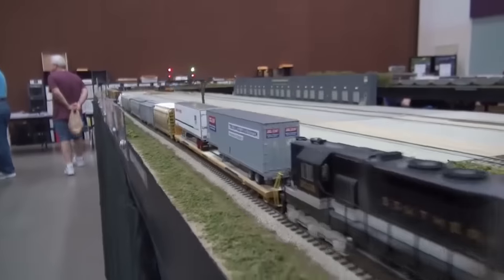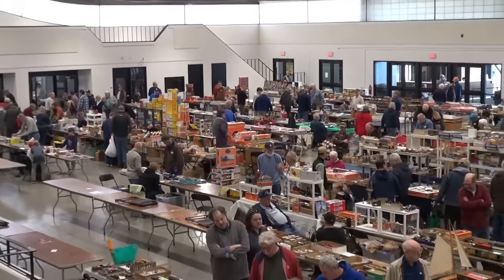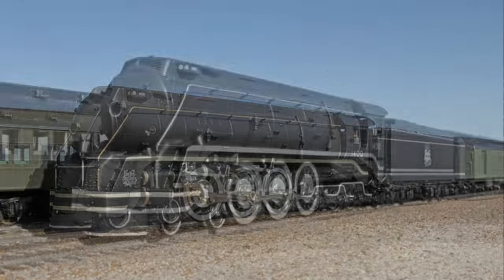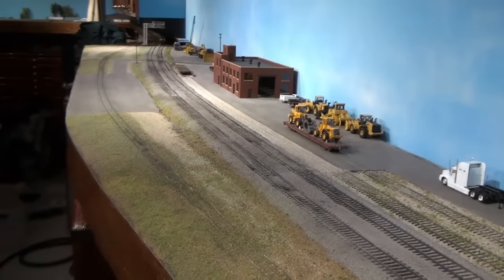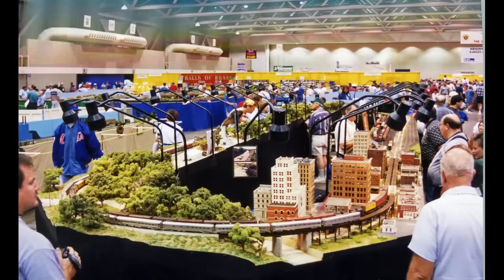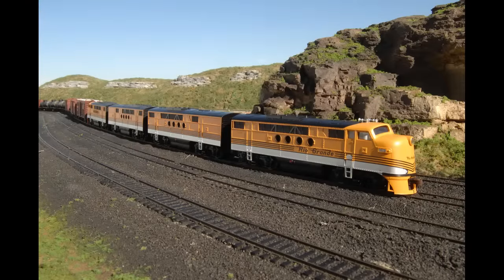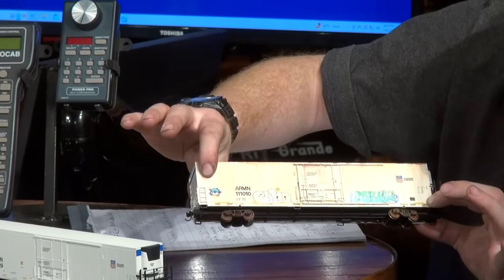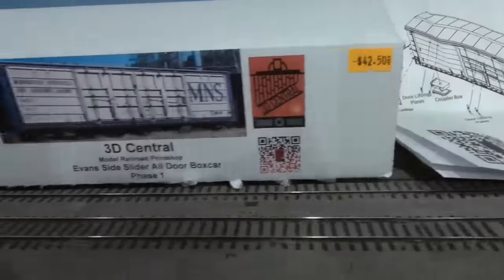What's Neat This Week in Model Railroading #267 March 9th 2024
If you would like to support the What's Neat This Week podcast and crew, and click on the "Donate" button at the bottom.

This week we talk about layout construction and different ideas on planning and building. We look at new models from Broadway limited along with a new 3 D manufacturer printing freight cars. Daniel shares some of his rail fanning videos from this week.